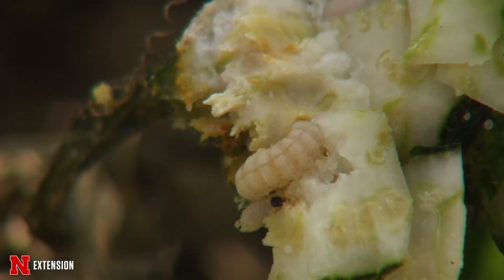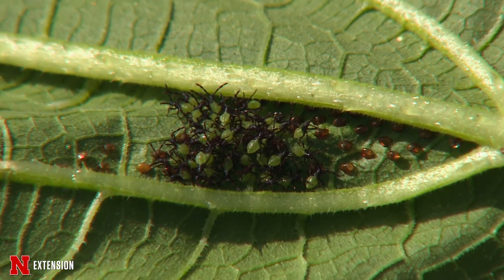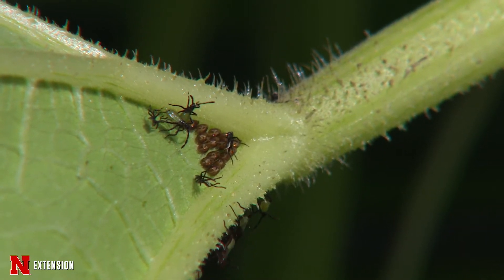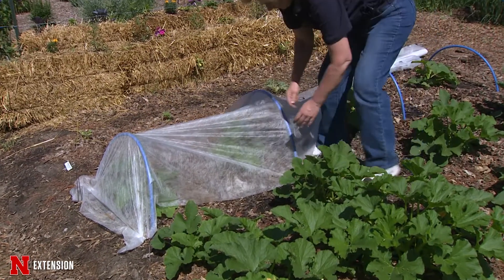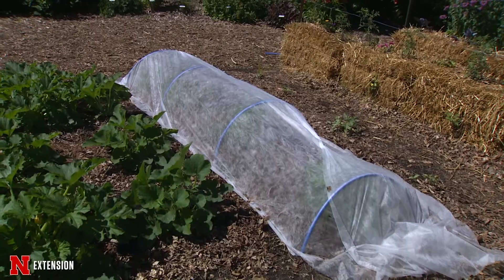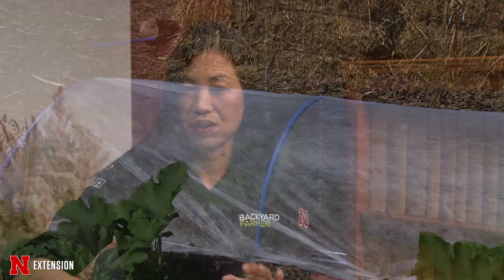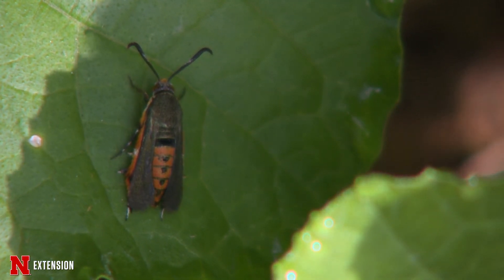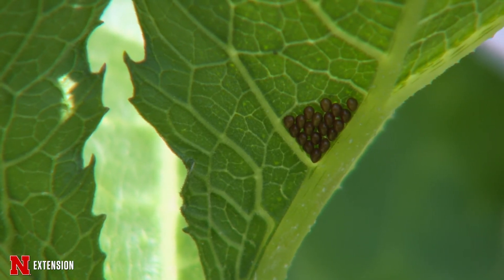QNA Squash Pests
Nebraska Extension Urban Entomologist Jody Green talks about how to manage squash bugs and squash vine borers